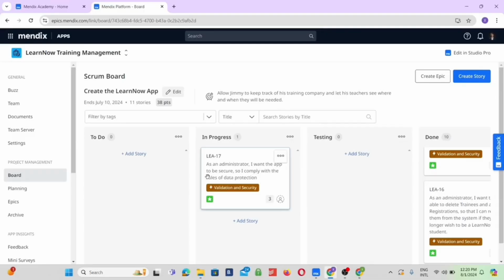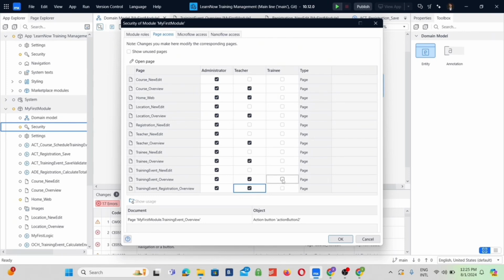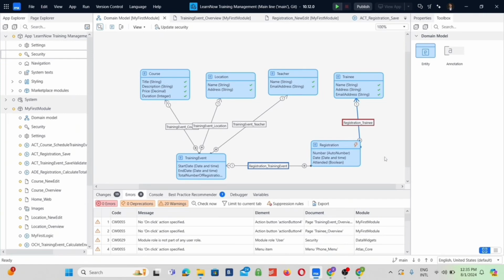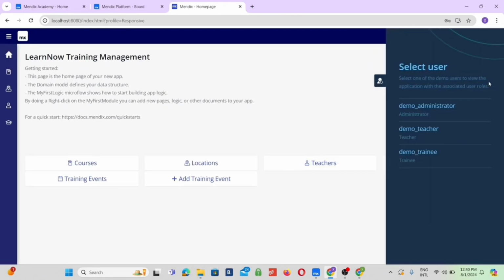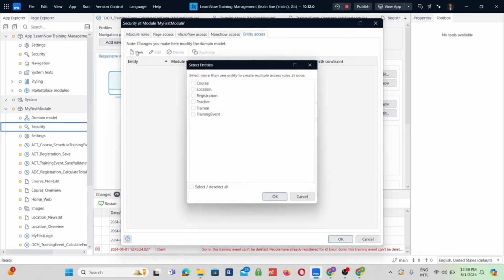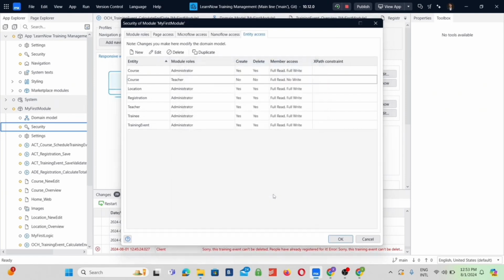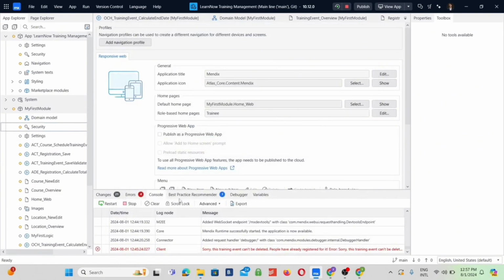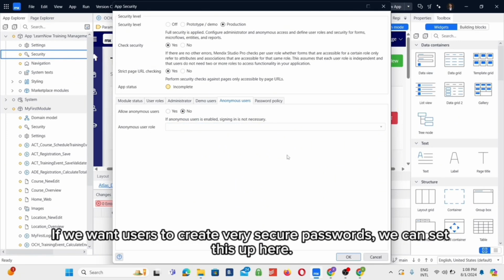Become a Rapid Developer with Mendix Part 8 | Securing Your App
Are you ready to dive into the world of app development without needing to write a single line of code?

Welcome to my complete walkthrough of Mendix's "Become a Rapid Developer" learning path! Whether you're looking to build powerful mobile and desktop applications or simply curious about low-code development, this series has got you covered.

No coding experience? No problem. I'll guide you step-by-step through the entire process, which makes this course perfect for beginners while providing valuable insights for those with some tech background.

By the end of this video series, you'll have the skills to develop your own apps, automate workflows, and bring your digital projects to life.

In this final video of the series, we cover the essential steps to securing your Mendix app. Learn about the different security tiers, user roles, and module roles in Mendix. We’ll guide you through setting up role-based access to pages, microflows, and entities, ensuring that your app is secure and only accessible by the right users. Get hands-on experience with configuring access rules for a professional and secure app deployment.

Learning Objectives:

- Describe the different security tiers and different app security levels
- Describe user roles and module roles
- Apply user roles and module roles in your app
- Set up security access
- Create module roles
- Explain access rules
- Set up page and microflow access
- Set up entity access
- Configure role-based home pages

⭐️ Next Best Steps ⭐️